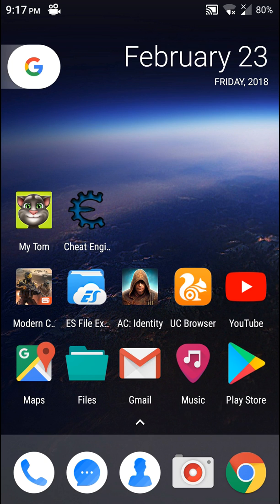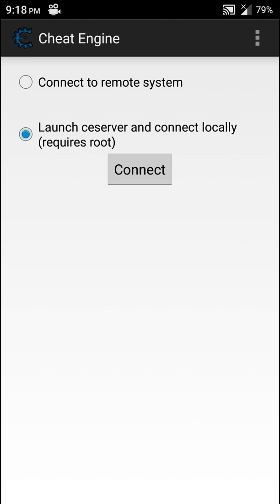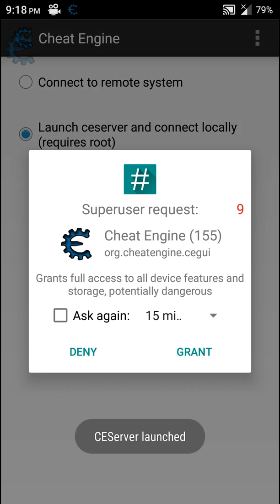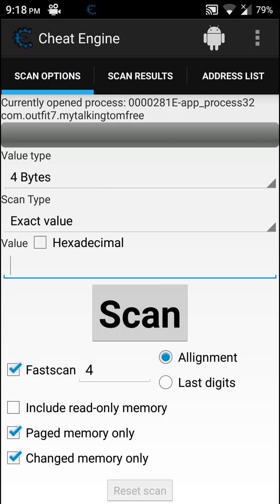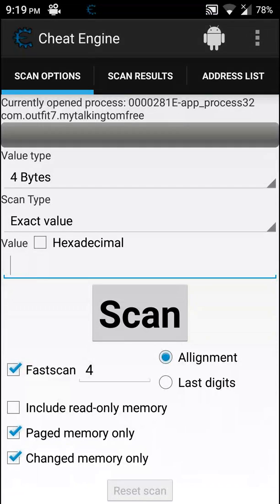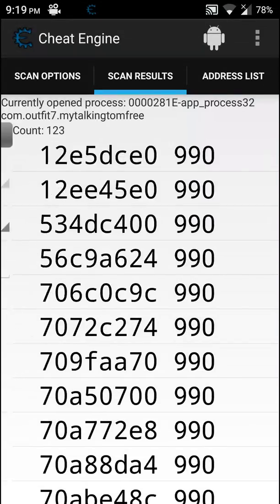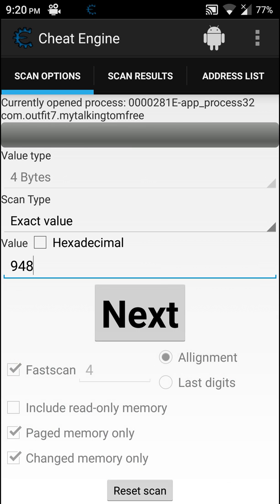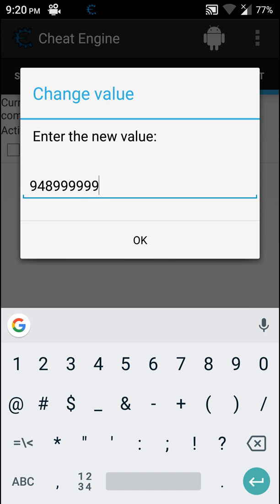How to hack games in rooted Android (Outdated)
Now you need a game obviously. The one used in this video is my talking tom:

Now follow the same procedure and ENJOY!!!